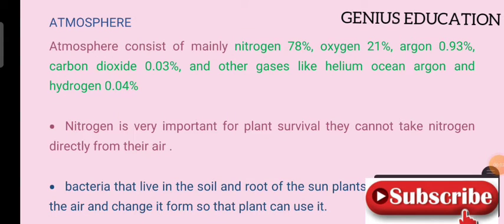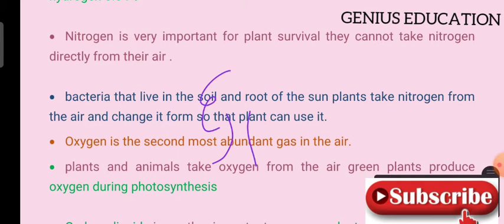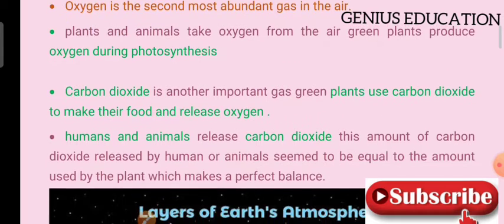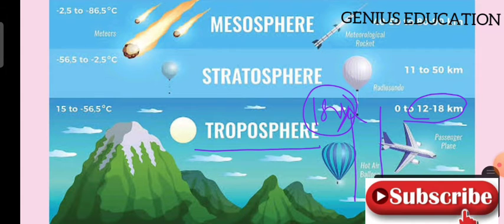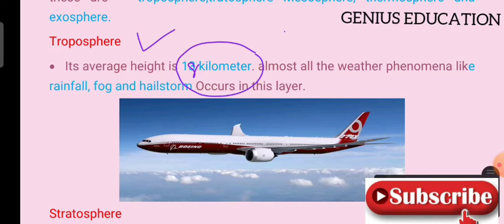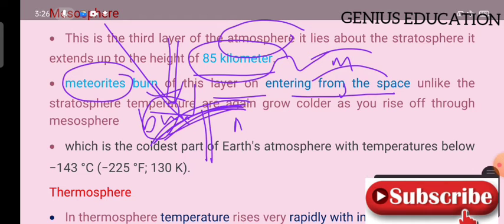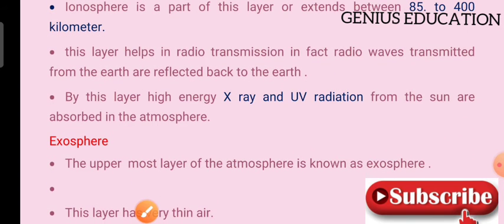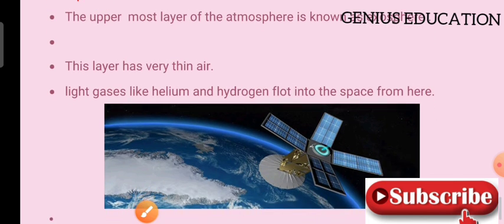Atmosphere // Different layer of atmosphere!! upsc and all exam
genius education provides most important current affairs and all relative educational videos
which is very important for different entrance examination and board examination.
Topic covered...
 Atmosphere..
Different layer of atmosphere.
atmosphere upsc# Geography#